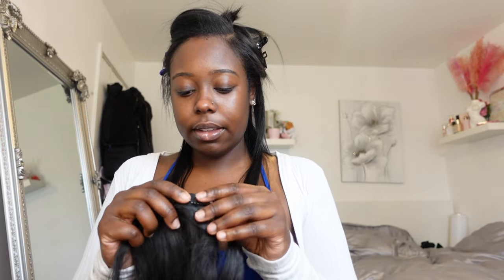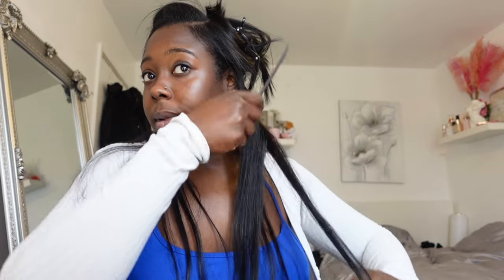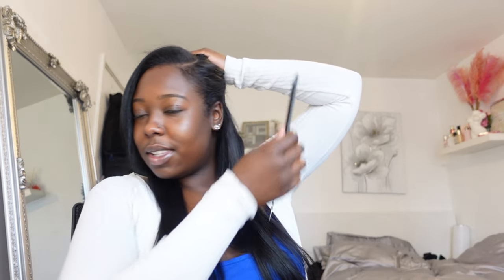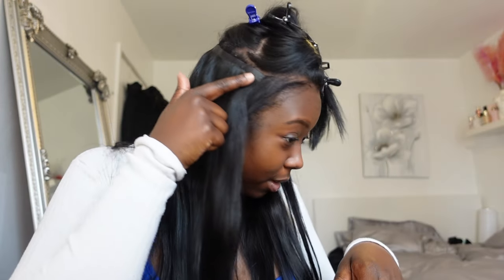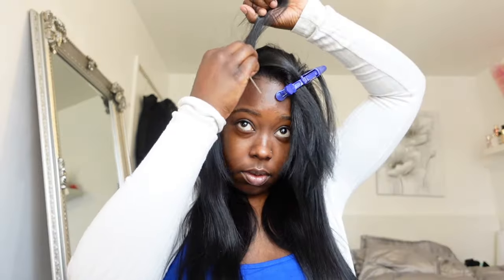ULA HAIR SEAMLESS CLIP-INS INSTALL IN 5 MINS!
Hey Everyone 💓💓
I hope you enjoy my Ula hair clip in review/tutorial! As you can see i achieved this hairstyle in mins and it looked gorgeous.
Let me know what you think of this look in the comments below and what hairstyle I should do next!

♥Product information: Seamless PU Clip In Extension body wave 2packs 18inch (110grams/pack)
 ♥Highly Recommend Hair:

FAQ:
AGE: 25
LOCATION: UK
DRESS SIZE: 10/12

WAIST SIZE: 30
HIPS SIZE: 49